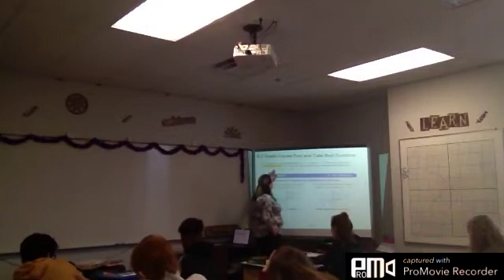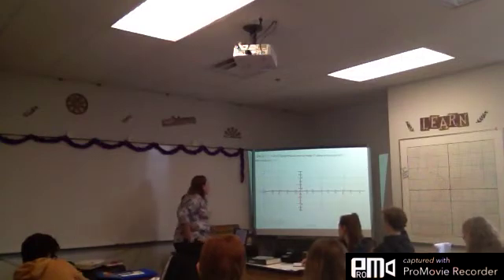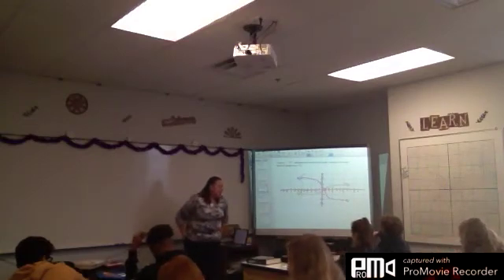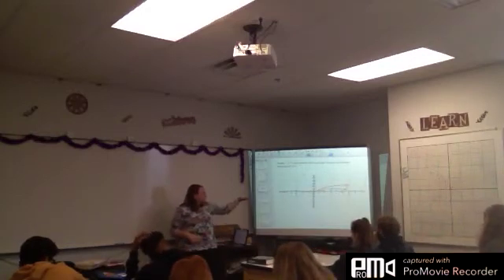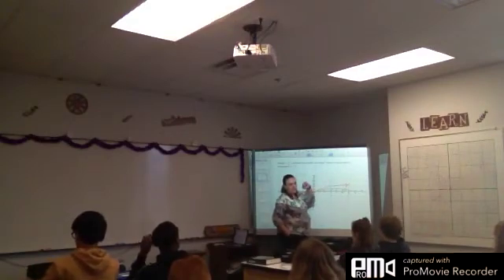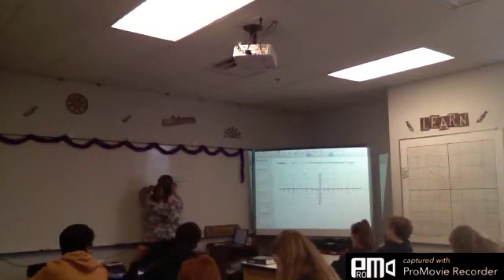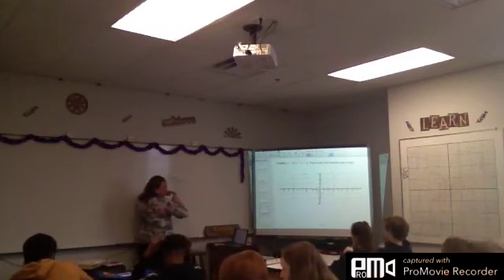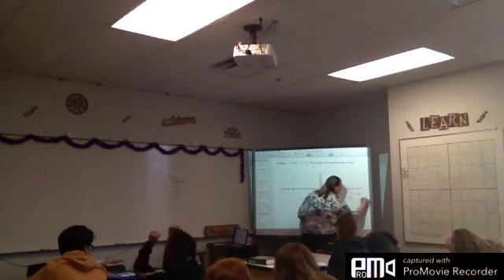AII 6 5